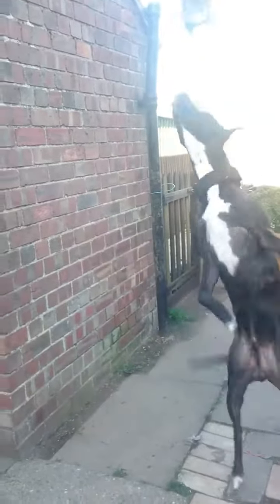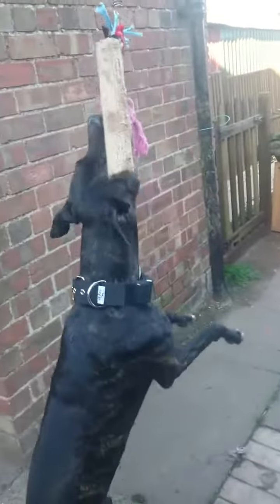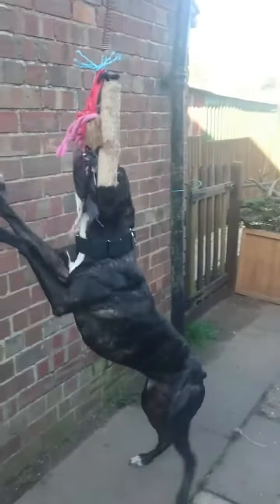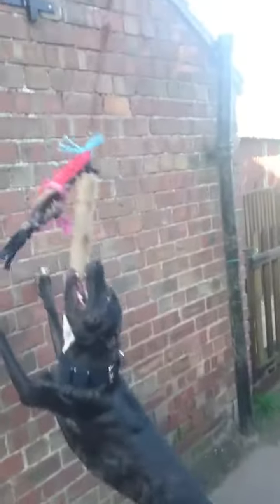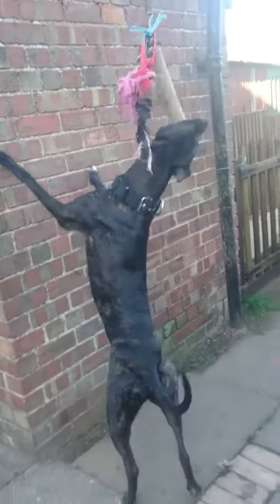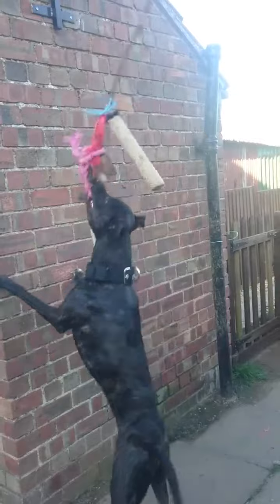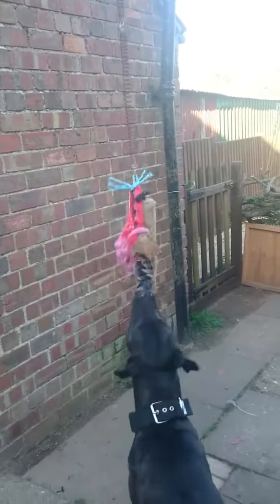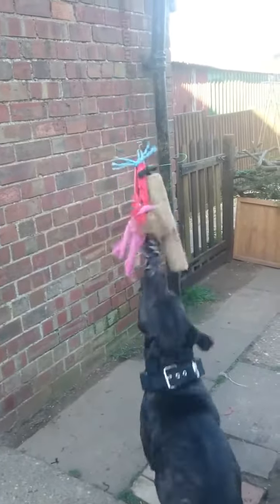British Alaunt (Fenrunna Boo) proper use of spring pole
Link at end for weighted collars
working the spring pole with a 3.6 kg weighted collar, a dogs back feet should always stay on the floor to prevent back injury , and then the dog also uses far more muscle groups and gets an all round exercise using more muscle groups than any other exercise. Thos that encourage their dogs to hang of the ground are showing their ignorance of A/ dogs and B/ how muscle groups work. This is not a game and you should be with your dog at all times then when it slows down encourage it to work harder, where we use our dogs in the field this exercise also help the dogs cardio in a real life situation click link below to purchase weighted collars